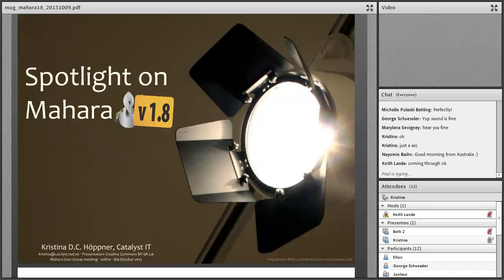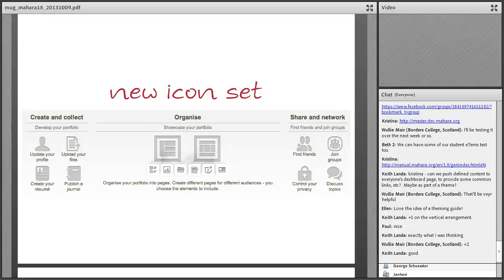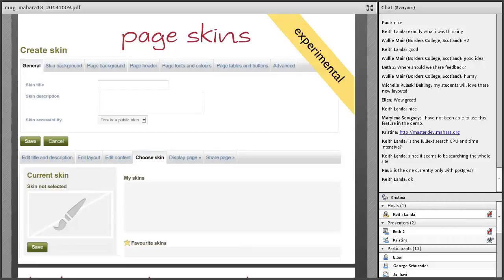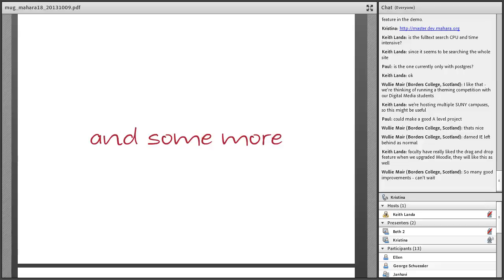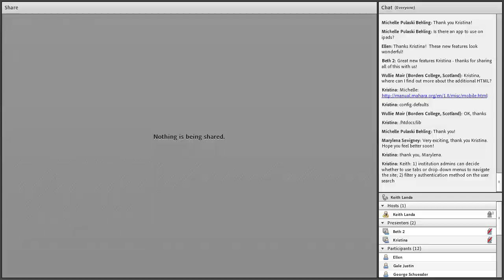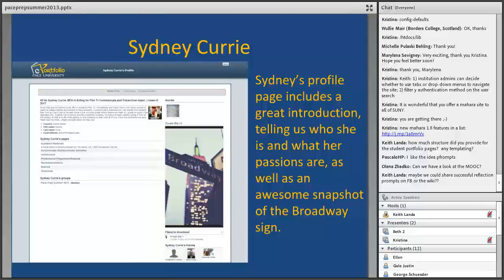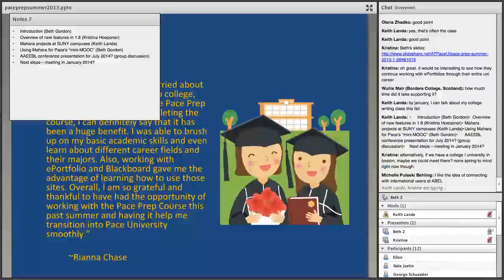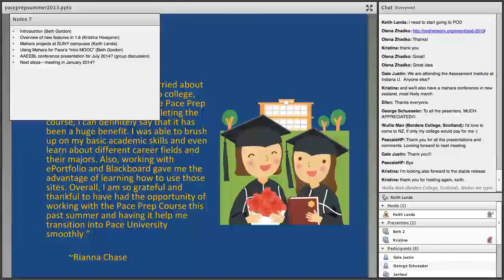Mahara User Group 2013 10